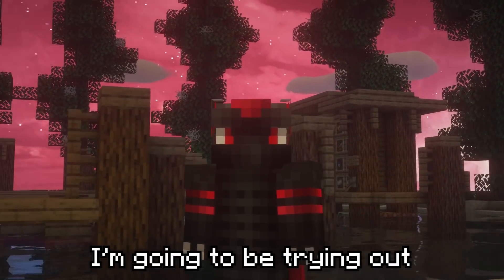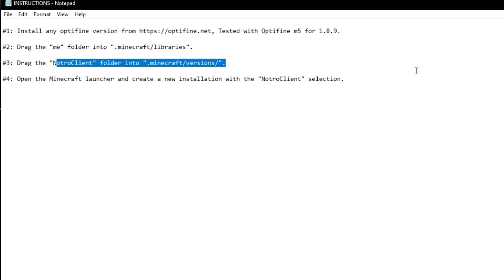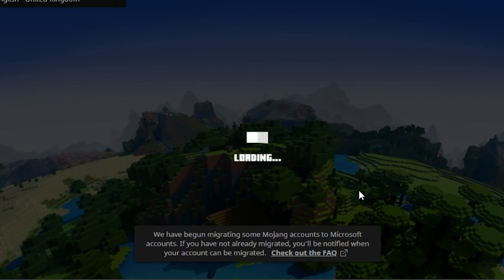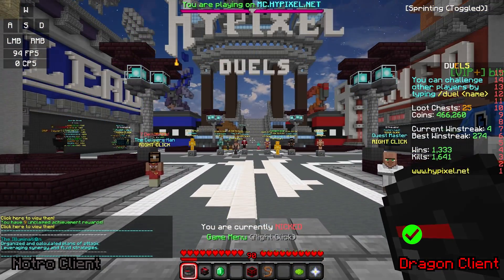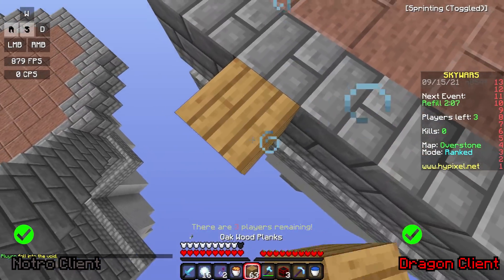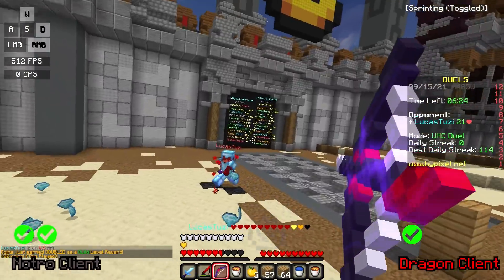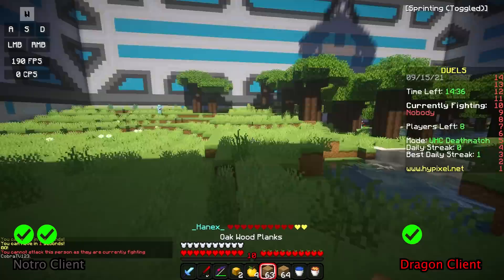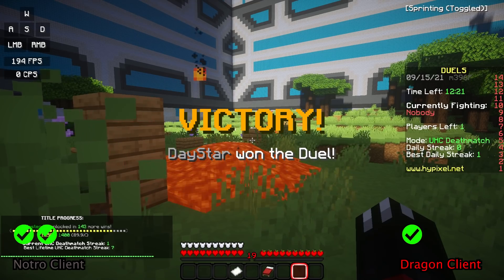My NEW FPS Boost Client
How to double your FPS on Hypixel...

We found the perfect Minecraft Client created by YouTuber NotroDan called the Notro Client.  This is my new FPS Boost Client that I would recommend on Hypixel, I decided to test this Client vs Dragon Client on Hypixel's Skywars, Bedwars and UHC Duels to find out if it's the best YouTube created Minecraft Client.  If you'd like to try Notro Client yourself you can find the download link & tutorial below.

Timestamps:
00:00 - Intro
00:43 - Download
03:15 - Client Mods
06:08 - Skywars
09:20 - Duels
13:00 - RTX

Texture Pack:
Daystar 350K Pack